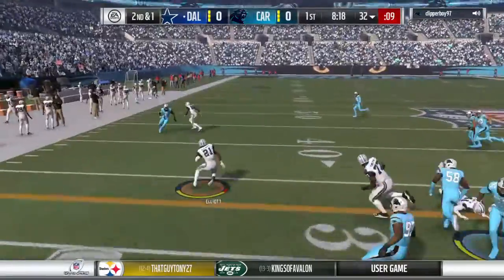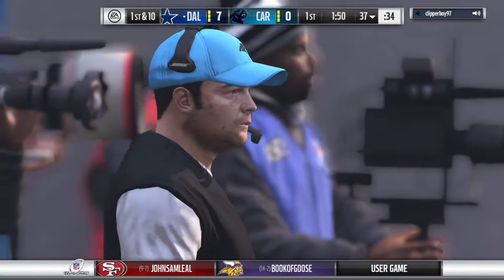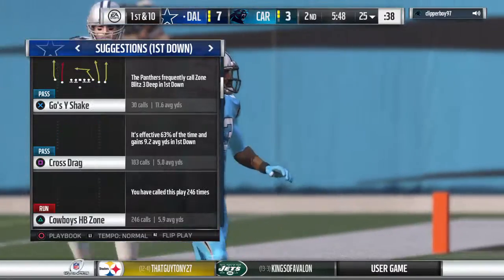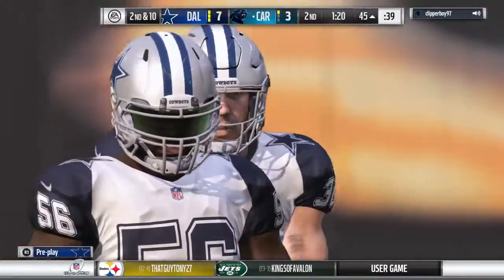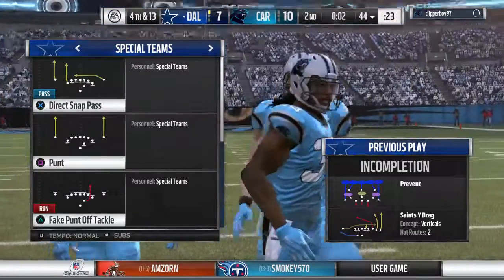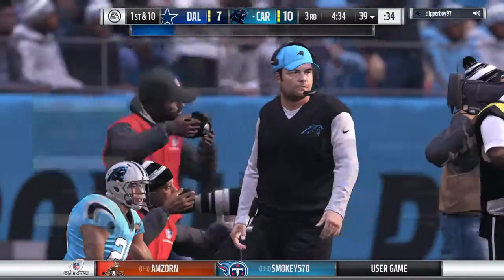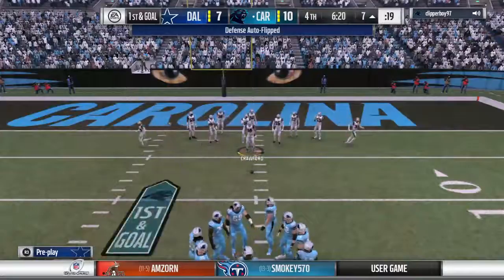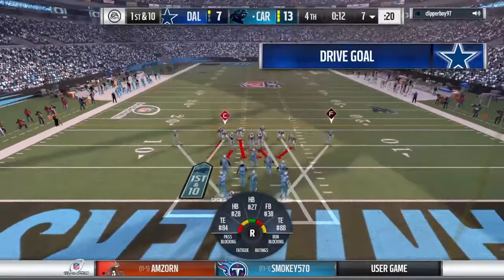Bulldoggg1's Live PS4 Broadcast